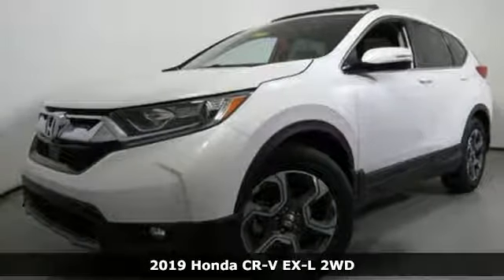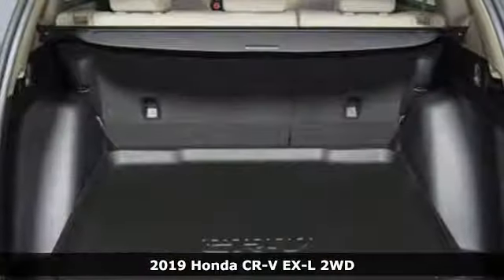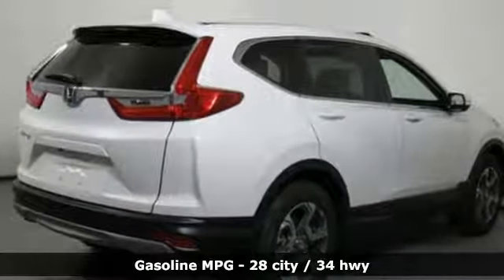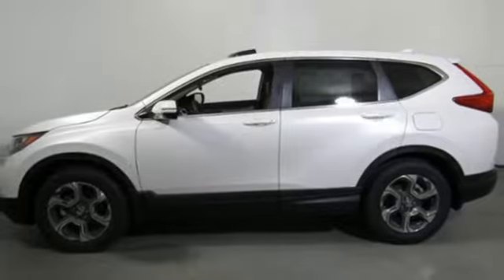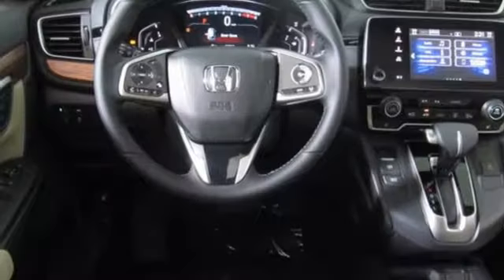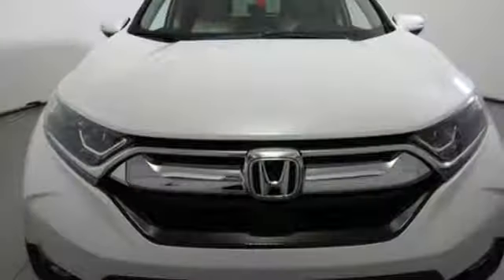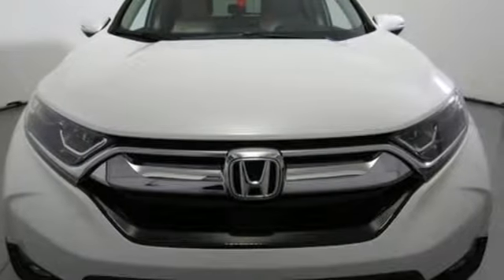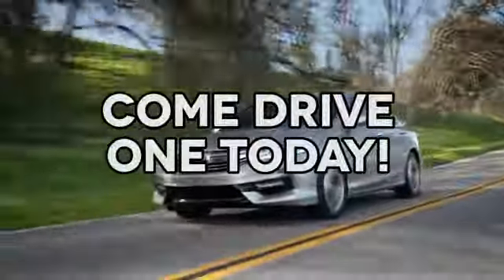New 2019 Honda CR-V Cary NC Raleigh, NC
Year: 2019
Make: Honda
Model: CR-V
Trim: EX-L 2WD
Engine: 1.5L 4 Cylinder Engine
Transmission: CVT TRANSMISSION
Color: Platinum White Pearl
Interior: Ivory
Stock #: CH86732
VIN: 7FARW1H81KE007988
Heated Leather Seats, Sunroof. FUEL EFFICIENT 34 MPG Hwy/28 MPG City! Platinum White Pearl exterior and Ivory interior, EX-L trim SEE MORE! KEY FEATURES INCLUDE: Leather Seats, Sunroof, Power Liftgate, Heated Driver Seat, Back-Up Camera, Turbocharged, Satellite Radio, iPod/MP3 Input, Bluetooth, Aluminum Wheels, Remote Engine Start, Dual Zone A/C, Smart Device Integration, Cross-Traffic Alert, Blind Spot Monitor Rear Spoiler, MP3 Player, Remote Trunk Release, Keyless Entry, Privacy Glass. Honda EX-L with Platinum White Pearl exterior and Ivory interior features a 4 Cylinder Engine with 190 HP at 5600 RPM*. WHO WE ARE: Welcome to AutoPark Honda! Located in Cary, NC, We are proud to serve Sanford, Raleigh & Durham North Carolina. From the moment you walk into our showroom, you'll know our commitment to Customer Service is second to none. We strive to make your experience with us a good one – for the life of your vehicle. Horsepower calculations based on trim engine configuration. Fuel economy calculations based on original manufacturer data for trim engine configuration. Please confirm the accuracy of the included equipment by calling us prior to purchase.

Address:
3630 Old Raleigh Road